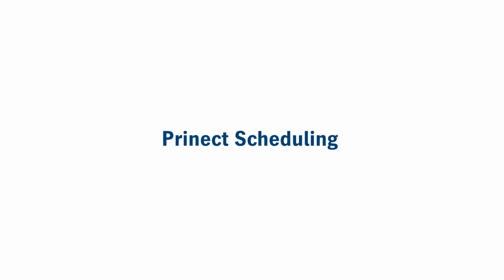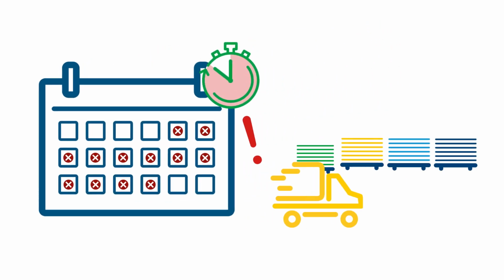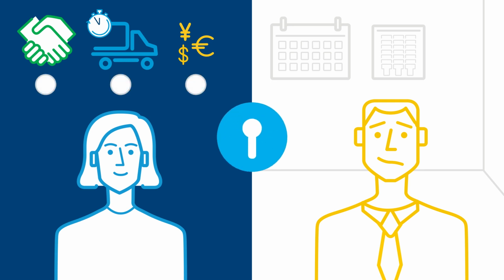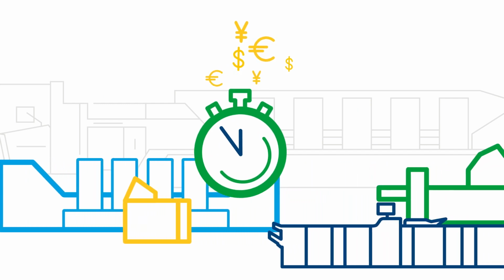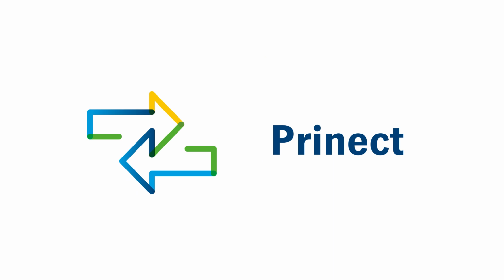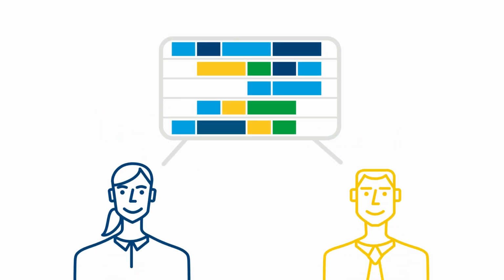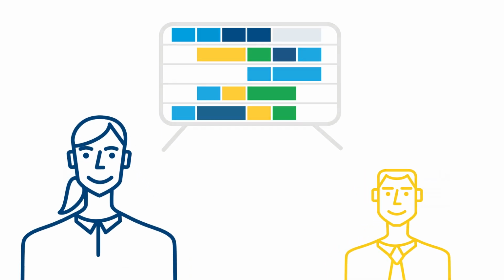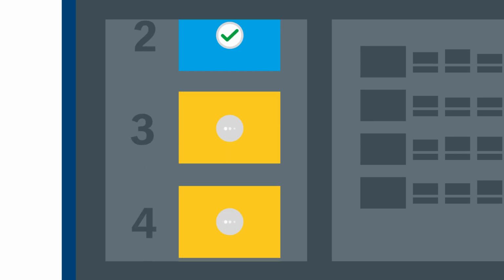Prinect Scheduling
Deadline pressure and short runs present printers around the world with daunting tasks. At the same time, customers want reliable and fast deliveries as well as favorable prices. With Prinect you can quickly and easily optimize the order sequence and save not only time but also costs.